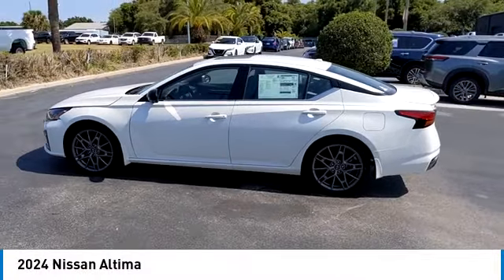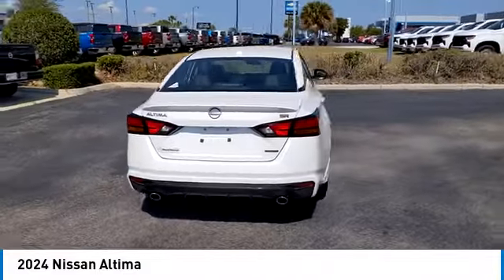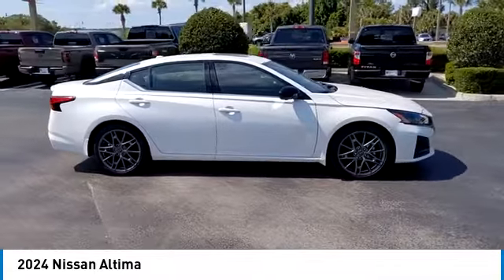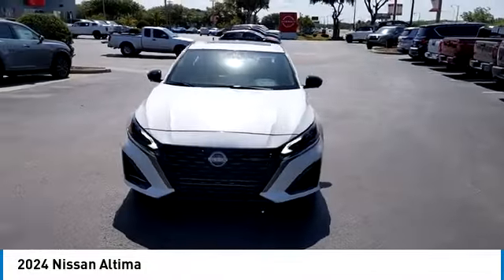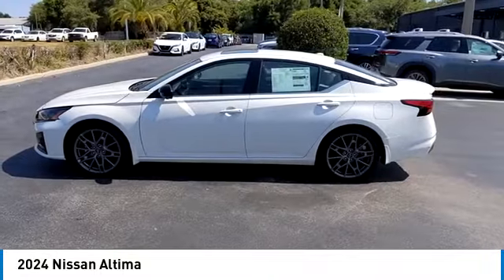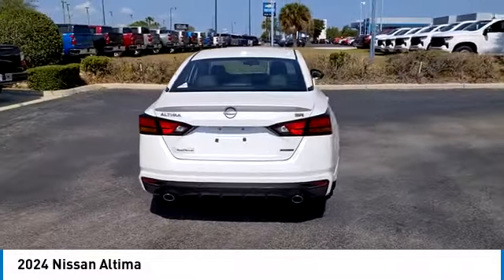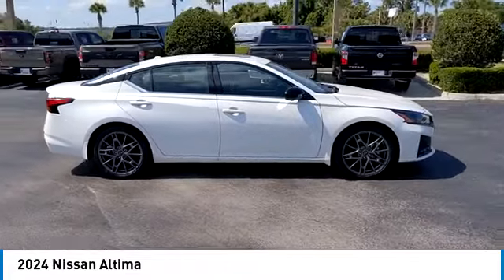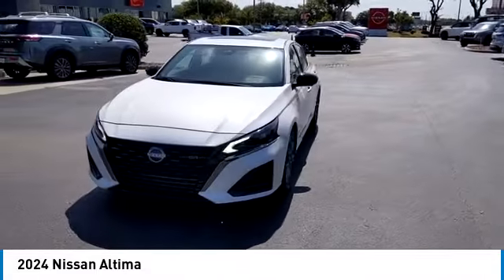2024 Nissan Altima XT8424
Pearl White Tricoat 2024 Nissan Altima 2.0 SR FWD CVT with Xtronic 2.0L I4 PDI Turbocharged DOHC 16V LEV3-ULEV70 248hp CVT with Xtronic.  Recent Arrival! 25/34 City/Highway MPG   Here at Jenkins Nissan, we will not lose your business over price! We promise to be fast, flexible, and well meet you wherever you are in your buying journey and Guarantee our very best deal during your visit. If for any reason we cannot meet or beat your best deal that you have in writing, we would be glad to provide you with a visa pre-paid gift card for your time and gas. Enjoy Peace of Mind with Jenkins Nissan of Leesburgs Complimentary EXCLUSIVE Nationwide LIFETIME Unlimited Mile Warranty! (See dealer for details, year and mileage limits apply). Accessories and color may vary. Quoted price subject to change without notice to correct errors or omissions. New vehicle pricing may already include applicable manufacturer incentives based on the location of our dealership which may expire at any time and are subject to incentive qualification criteria and requirements, and which may be contingent upon manufacturer finance company approval. Manufacturer incentive data and vehicle features are provided by third parties and believed to be accurate as of the time of publication, Pictures are for illustration purposes only. In-person, phone, text and email offers are not final until both parties have signed documentation. Please contact the store by email or phone for details and availability of incentives. Sales price does not include sales tax, tag, title, registration fees, government fees, electronic filing fee, Jenkins Value Package, $999 dealer service fee. Cannot be combined with any other offers. Offers exclude prior purchases. See dealer for more details.